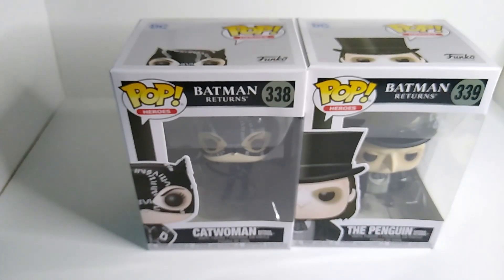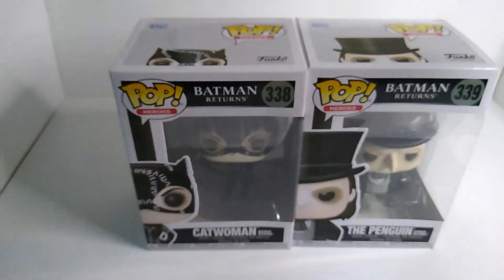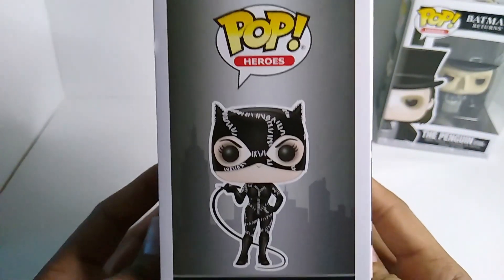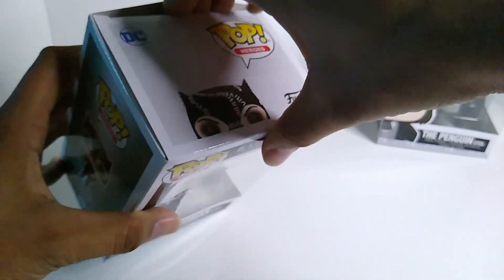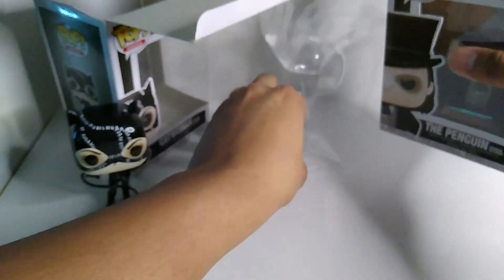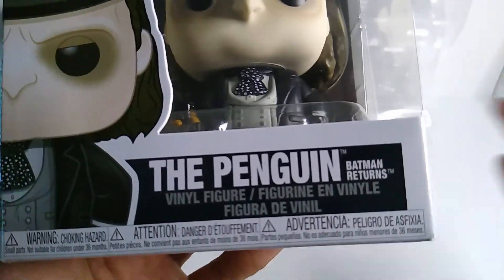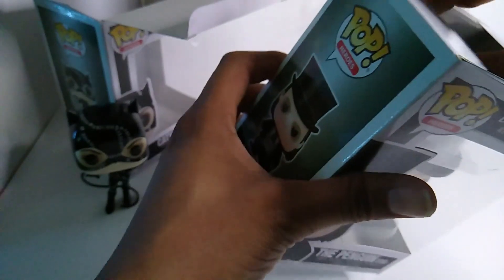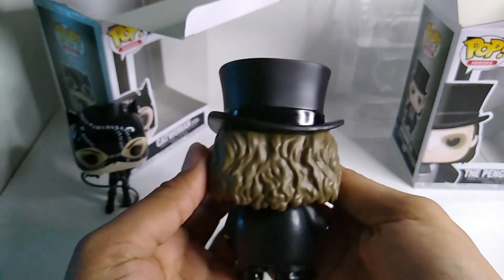Batman Returns Funko Pop Catwoman #338 & The Penguin #339 Unboxing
Link To Pre-order:

The Penguin